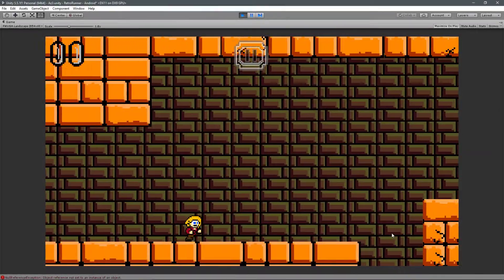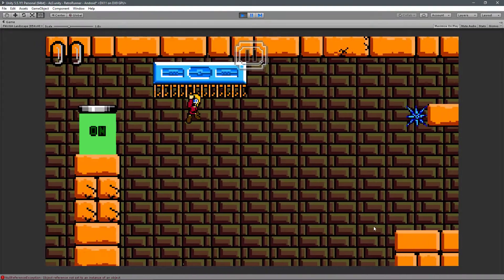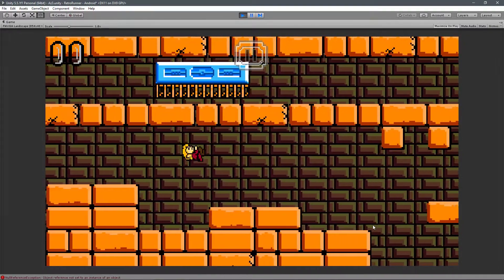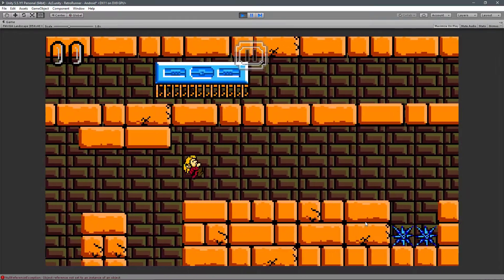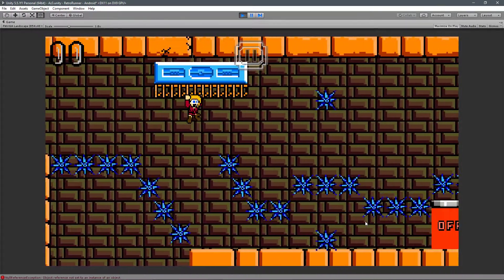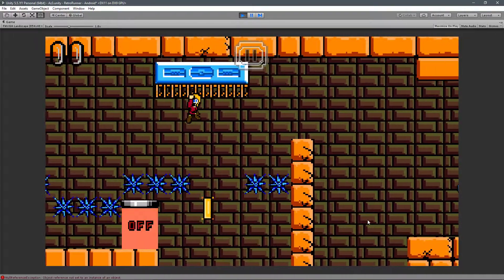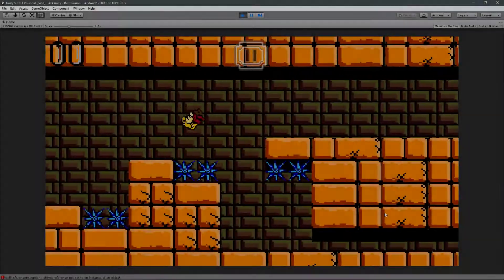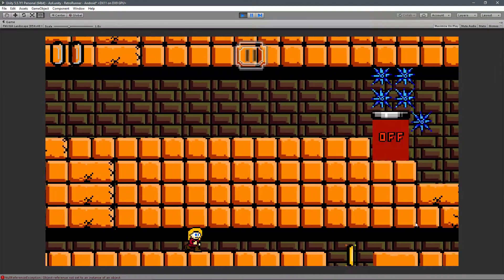Retro Runner - Unity Android Game Devlog 1: Introduction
An introductory video for a development log covering an auto-runner game that I am currently working on within Unity.